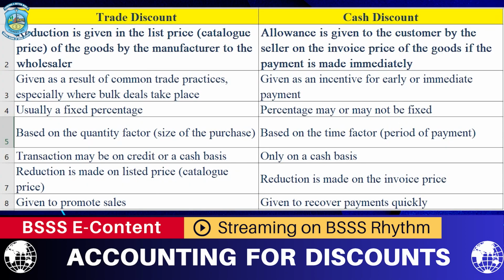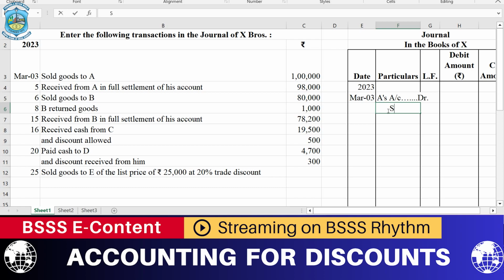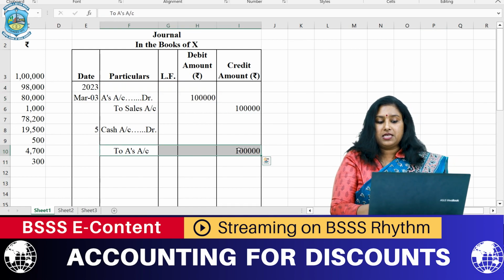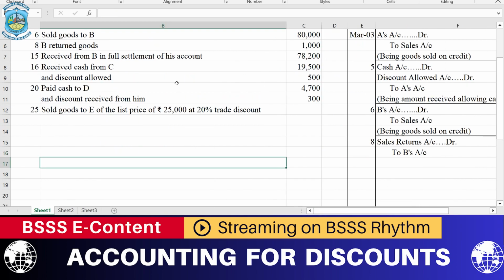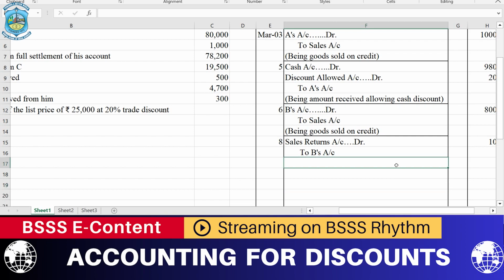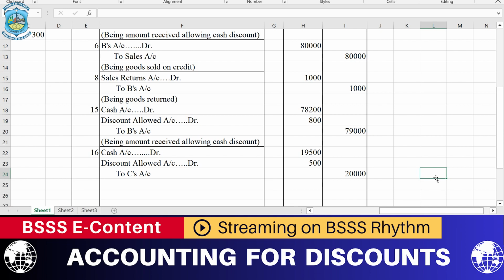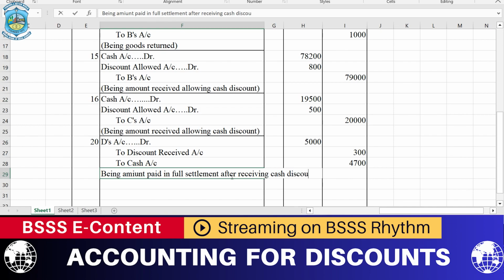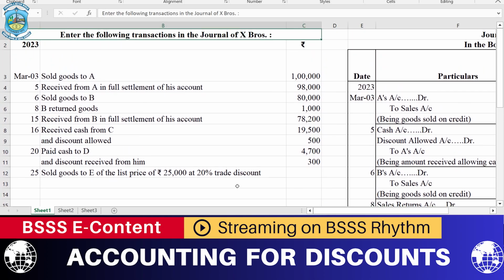Accounting for Discounts || What is Trade Discount || What is Cash Discount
Title: Accounting for Discounts: Trade Discount vs. Cash Discount Explained | BSSS

Description:
Welcome to BSSS - The Bhopal School of Social Science! In this insightful video, we delve into the world of accounting to demystify the concepts of Trade Discounts and Cash Discounts. If you've ever wondered about the financial magic behind these terms, you're in the right place!

📊 Understanding the Difference 📊
Trade Discounts and Cash Discounts are two fundamental aspects of accounting that every business enthusiast should be familiar with. Join us as we break down the key distinctions between these discounts, unraveling their significance in the realm of financial transactions.

💼 Navigating Trade Discounts 💼
Trade Discounts play a crucial role in pricing strategies, especially in B2B transactions. We'll provide you with a comprehensive overview of what Trade Discounts are, why businesses offer them, and how they influence the invoicing process. Unlock the secrets behind these discounts and learn how they impact a company's revenue structure.

💰 Decoding Cash Discounts 💰
Cash Discounts, on the other hand, are a powerful incentive to ensure prompt payment. Discover how Cash Discounts encourage customers to settle their invoices quickly and the benefits they bring to both buyers and sellers. We'll also explore the accounting entries associated with Cash Discounts, shedding light on their financial implications.

🔑 Why Watch? 🔑
Whether you're a business student, entrepreneur, or simply curious about financial dynamics, this video is tailored for you. Our expert presenters at BSSS make complex accounting concepts understandable and engaging, ensuring you walk away with a clear grasp of Trade Discounts and Cash Discounts.

🎓 About BSSS 🎓
The Bhopal School of Social Science (BSSS) is your go-to destination for insightful educational content. Our mission is to empower learners with knowledge that matters.

🚀 Dive into the World of Discounts! 🚀
Don't miss out on this opportunity to enhance your understanding of accounting principles.

Unlock the secrets behind Trade Discounts and Cash Discounts with BSSS! Watch now and elevate your financial knowledge. Thank you for choosing BSSS as your learning partner!